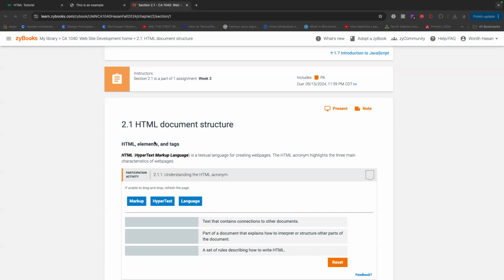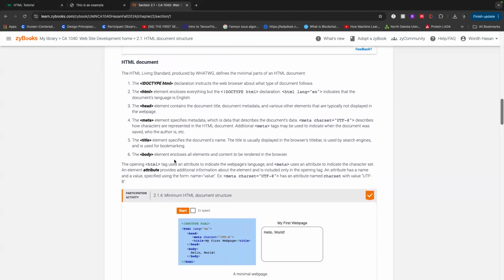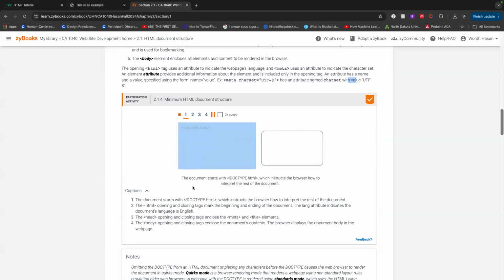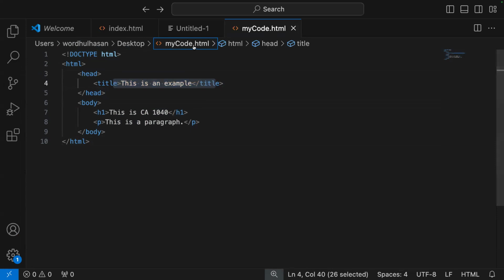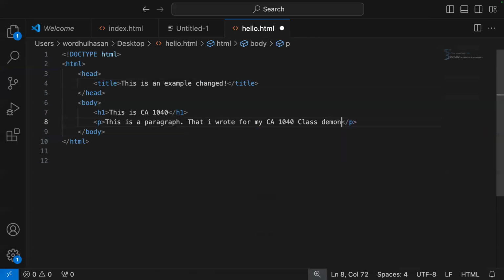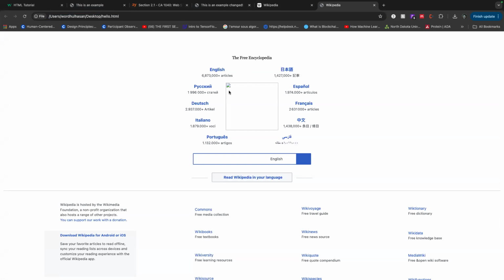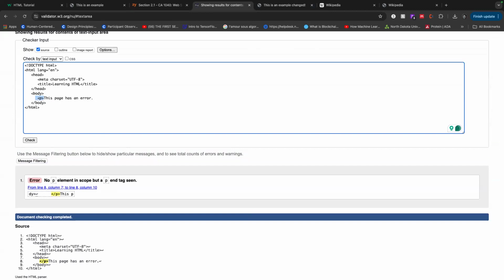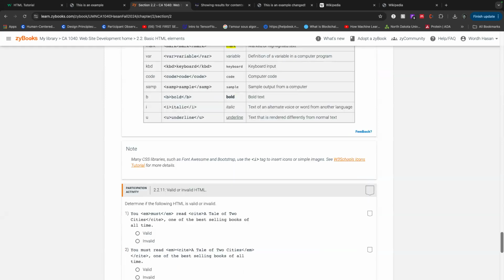2.1 HTML Structure